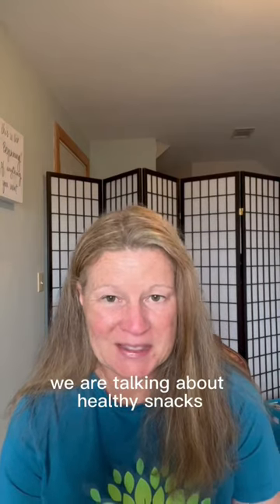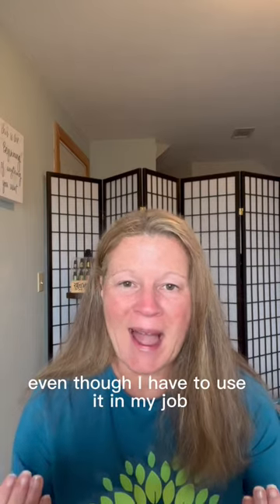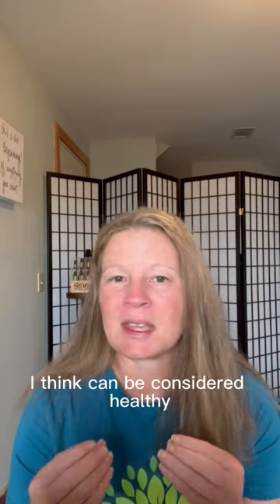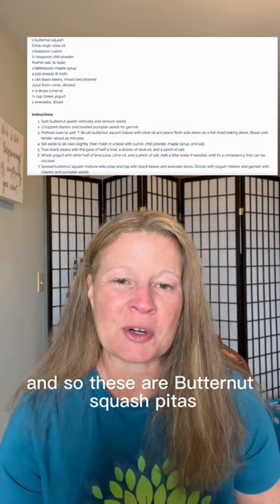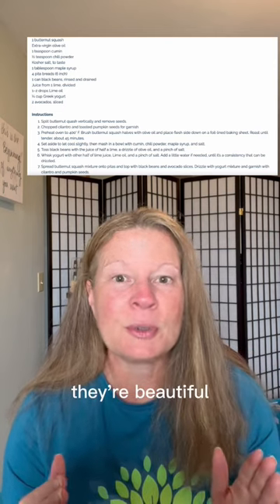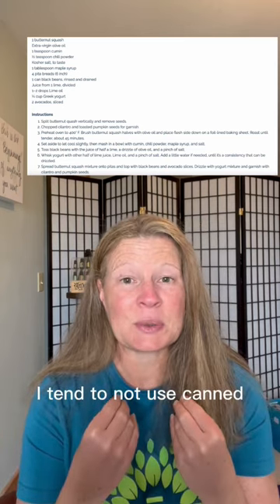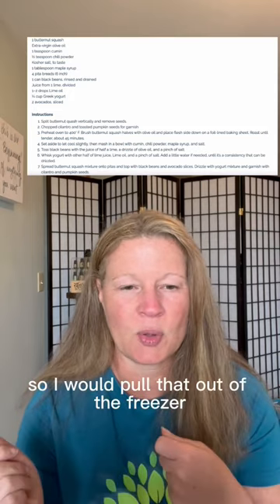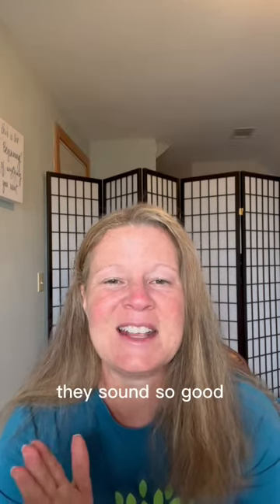Healthy Snacks to Make at Home: Butternut Squash Pitas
Looking for Healthy Snacks to Make at Home? Look no further than this Healthy Butternut Squash Pitas recipe! This hits the spot when you're looking for  healthy and filling snack or lunch.

Whether you're looking for a quick, easy and healthy recipe or something special for a special occasion, this Butternut Squash Pitas recipe perfect for you!

Learn more about the 30 Day Reset and how I lost over 50 pounds

Want 3 More Ways to Boost Your Metabolism for FREE?

Want to get certified as a yoga teacher? I got my 300 hour, mindfulness coach and pranayama coach certifications at My Vinyasa practice. I am currently in their training to become an Ayurvedic Nutrition Coach.
I highly recommend them for both the quality of training and affordability.